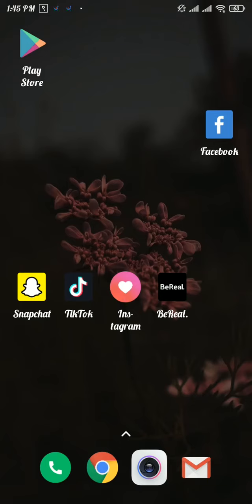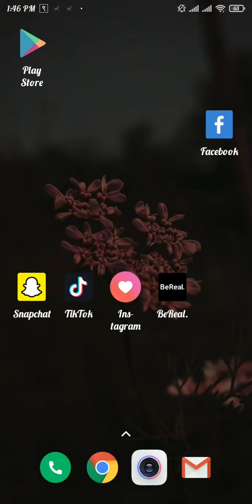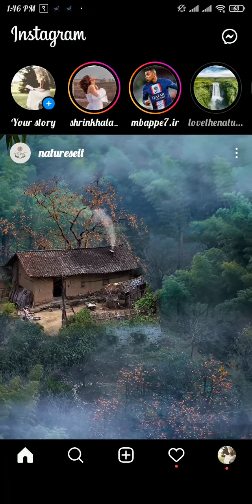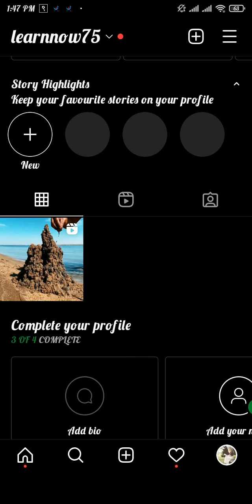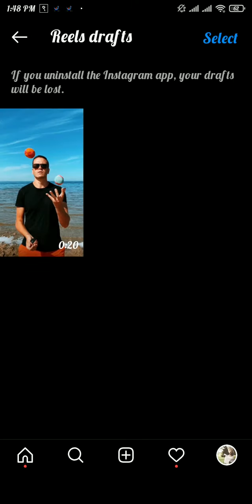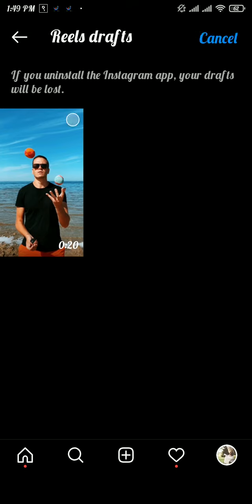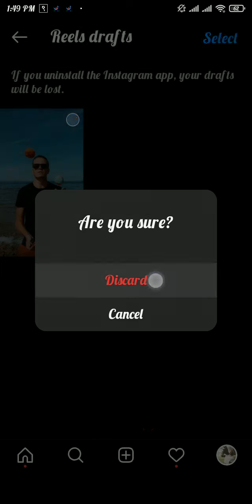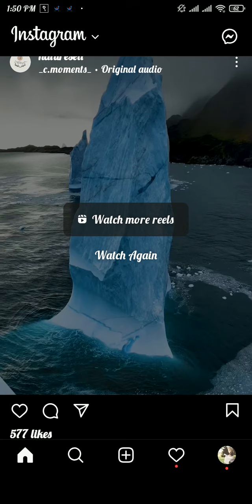How to Delete Draft Reels on Instagram 2023? Delete Reels Video Drafts On Instagram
Tired of having too many draft reels cluttering your Instagram account? In this video, we'll show you how to delete them with just a few simple steps. From accessing your reel drafts to wiping them clean, we'll walk you through the process. Get ready to tidy up your Instagram page.